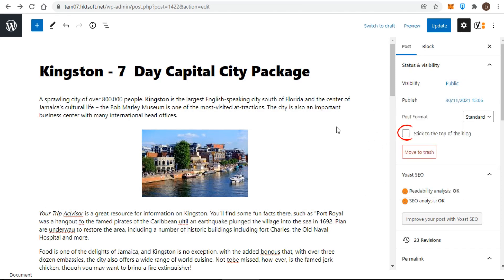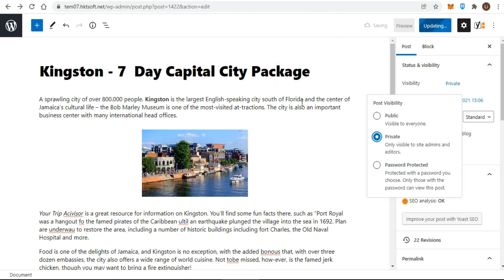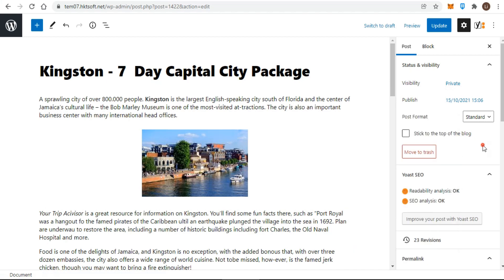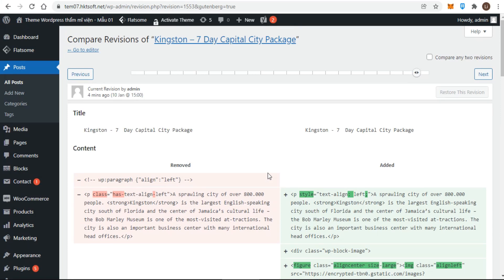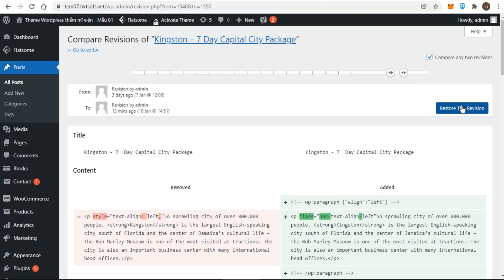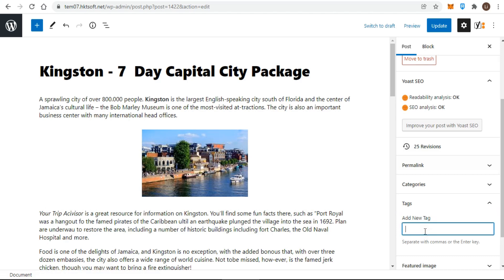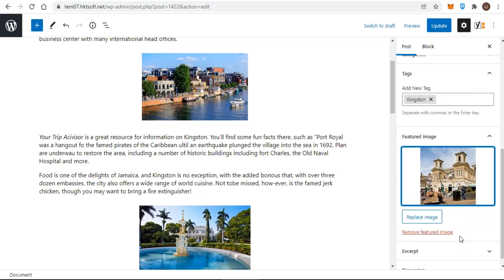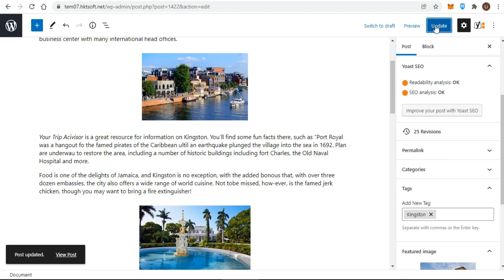Lesson 22a: Configure Basic WordPress Post Screen Options and Its Features in default Block Editor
This video guide you how to control basic functions of Post screen. In fact, WordPress has a variety of tools to control the publishing process. Firstly, concerning the Publish attribute, there’s a lot more to the Publish meta-box than simply the Publish button.
Post Status is the primary setting which determines whether visitors can see your Post on the website. Clicking the Edit link reveals the possible states. Think of Draft as off and Published as on.
Normally, you won’t actually use this drop-down setting. When you click Publish, that sets the status to Published, and clicking Save Draft sets it to Draft. A situation in which you might use this setting is if you published an item and later want to remove it from public view.
Draft status means that when you log in as an Administrator you can see what the Post will look like by clicking View Post or Preview Changes, but it won’t show publicly anywhere.
The third state of Pending Review is a kind of Draft mode, it is used to signal Editors and Administrators that a Contributor’s Draft is ready to be checked before publishing.